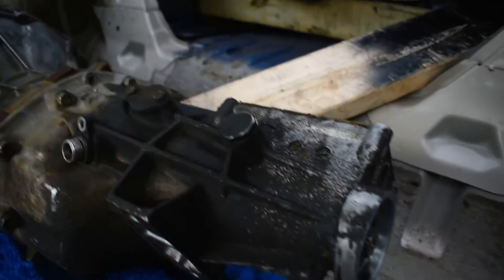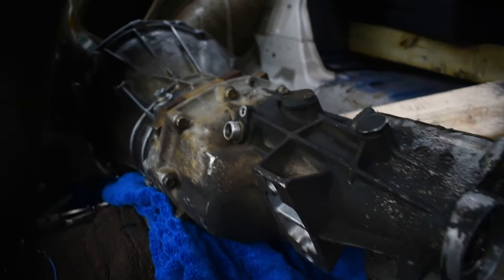Swapping the S13!?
Hope you all love the new swap for this car I’m currently looking for parts and rebuild kits but comment if you love or hate the swap for the 240sx hope see you all in the next video